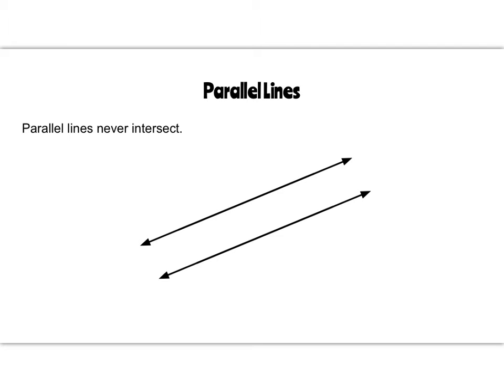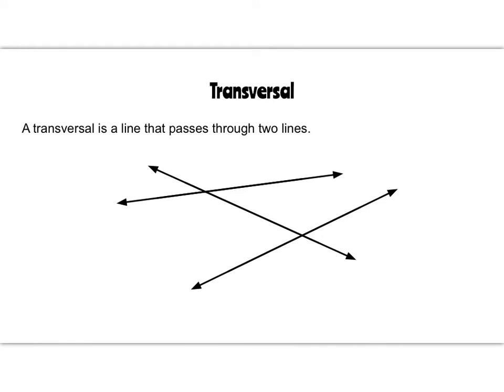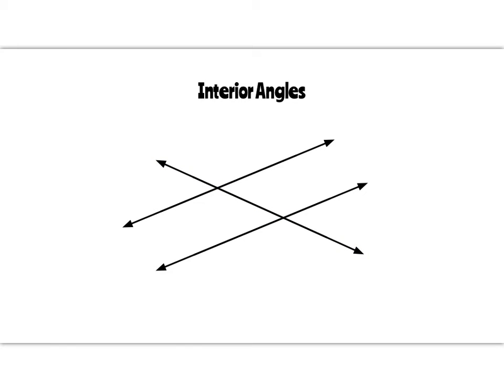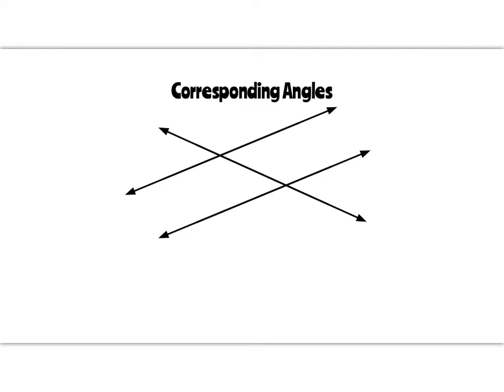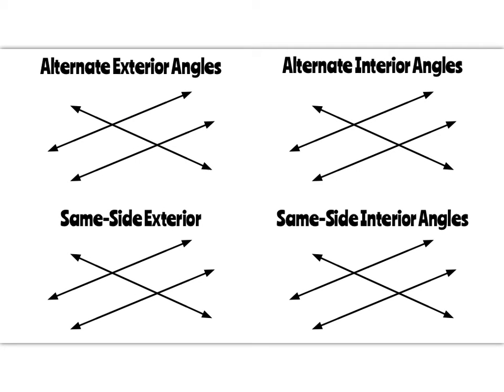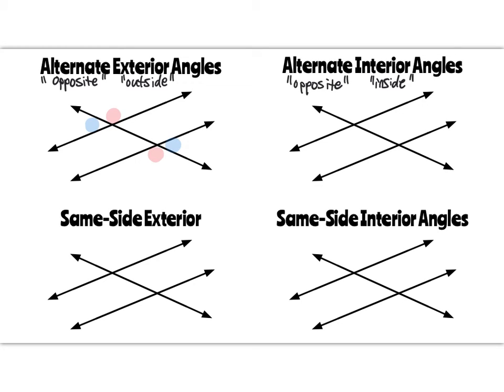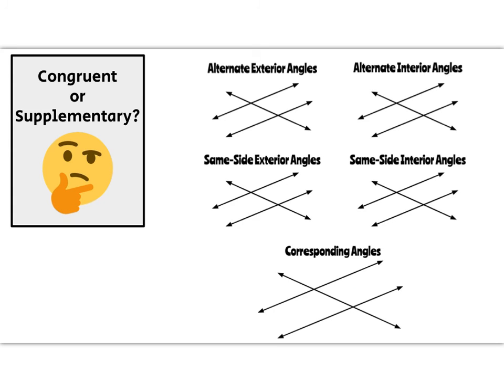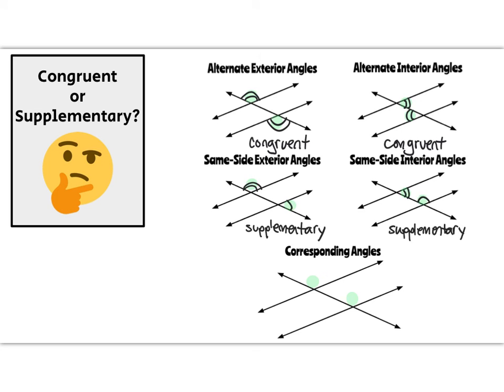Angle relationships formed by parallel lines and transversals